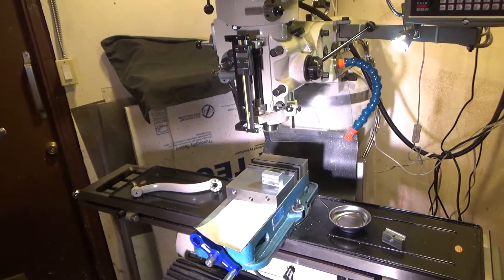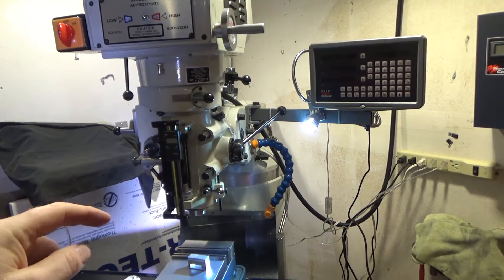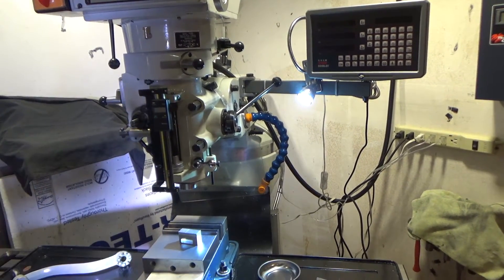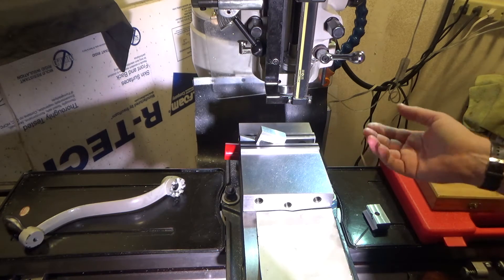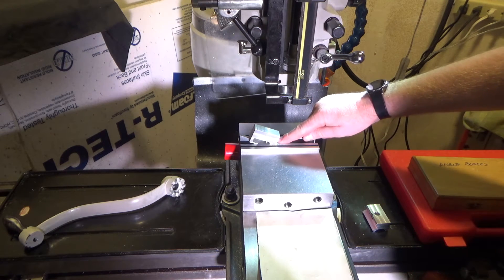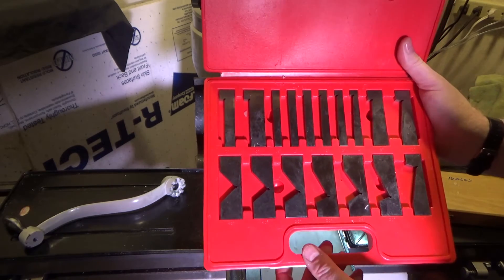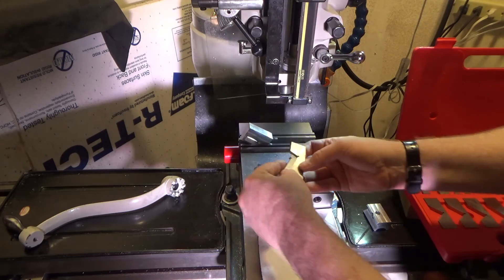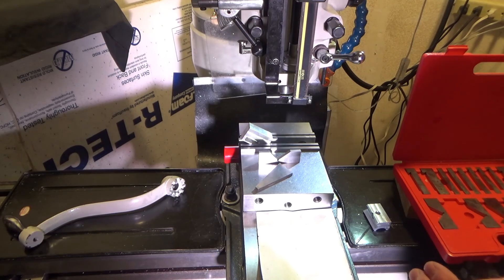QTR#2 Precision Ground Angle Blocks with Stops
This is a quick look at some angle blocks with built in stops. Great for Relocating parts in a vise.